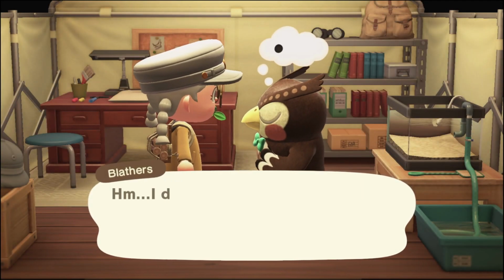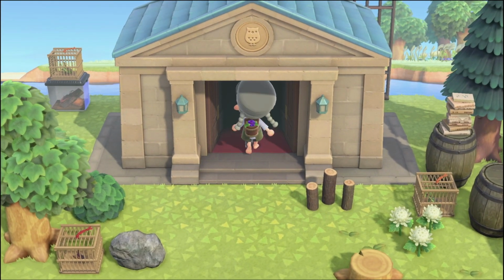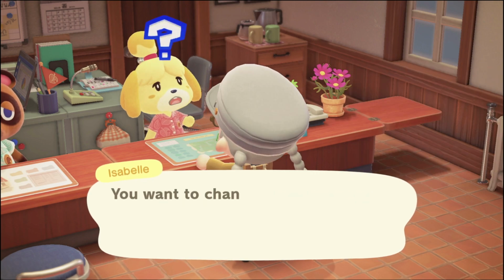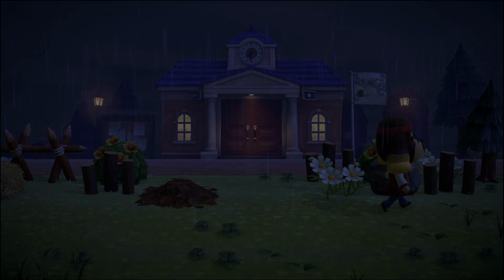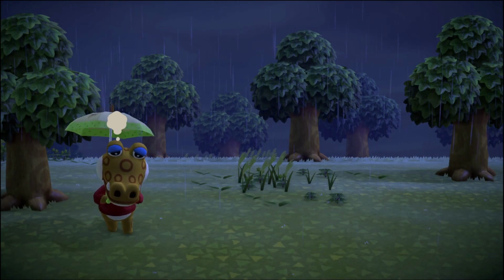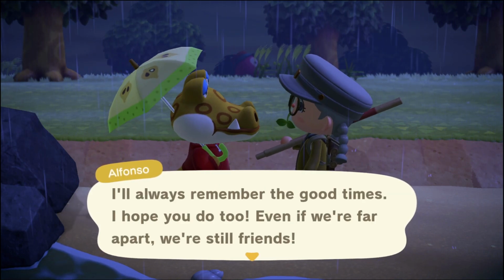ACNH Let's Play #4 | I Found My Favorite Villager!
Welcome back to Alderwood, dear friends! This video is the fourth episode in my Animal Crossing New Horizons Let’s Play series. After playing my first ACNH island for more than 800 hours, I decided to restart and focus on finding my way back to the heart of the game: playing slowly and enjoying the scenery and my villagers and the process of building my island one day at a time.

In this episode, we finally let Blathers move out of his tent & we embark on another (short) villager hunt. You won't believe who we bring home!

Alderwood flag created by Kelly Fleur